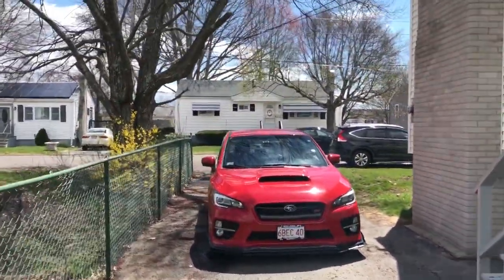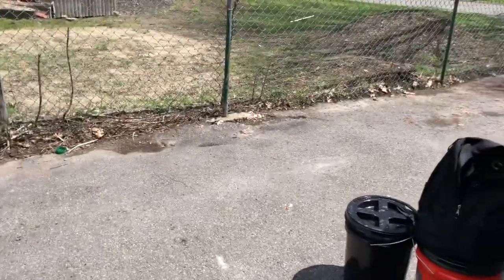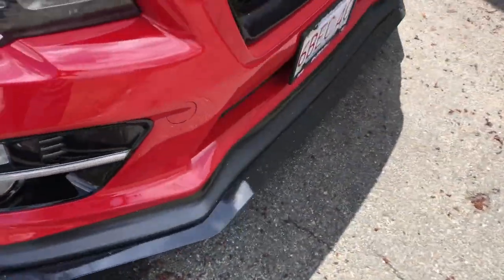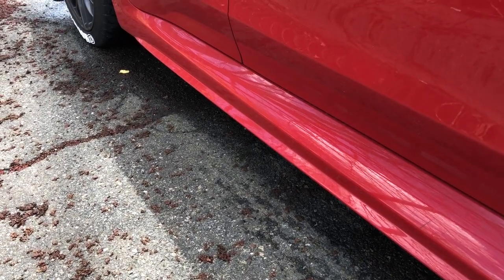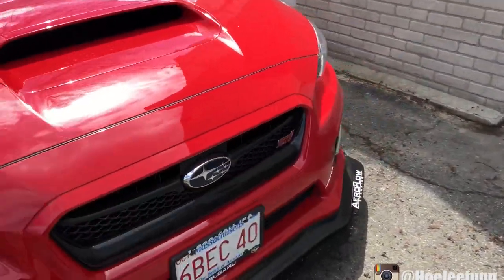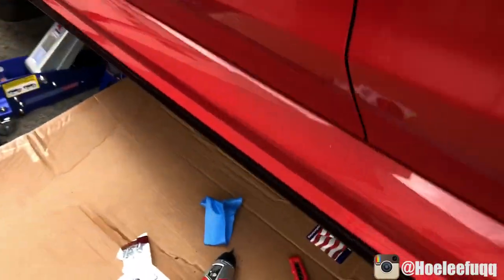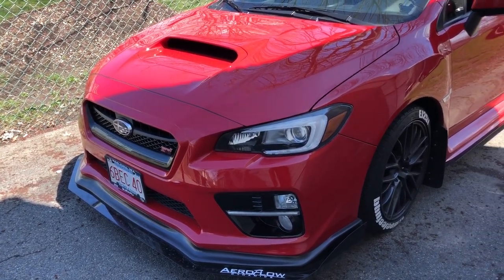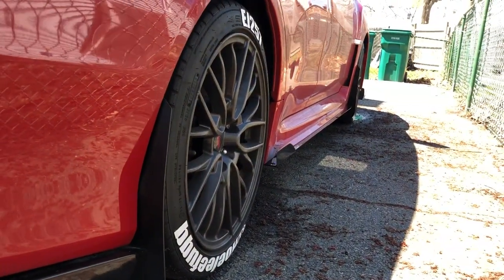ESC Sideskirt Extension Install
Hey guys been a while since i last uploaded :) Here is a little quick video on Evil Subie Customs Fabrications Sideskirt Extensions for my 2016 WRX STi. Ill leave a link to the product down below.

Have An Amazing Day!
HoeLeeFuQQ